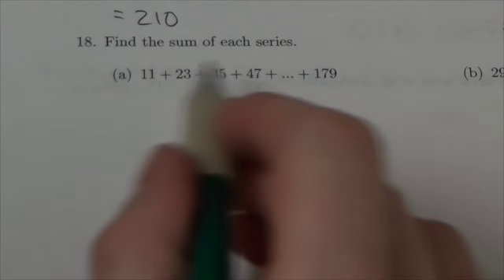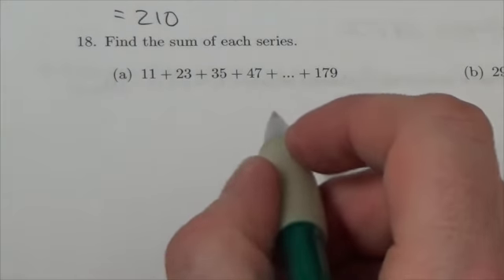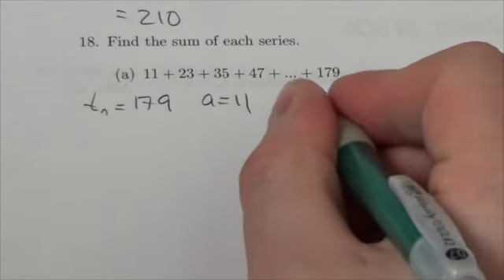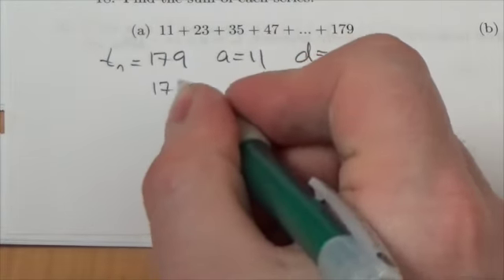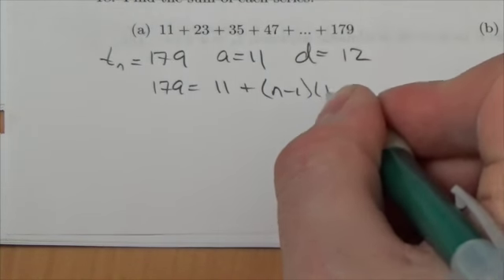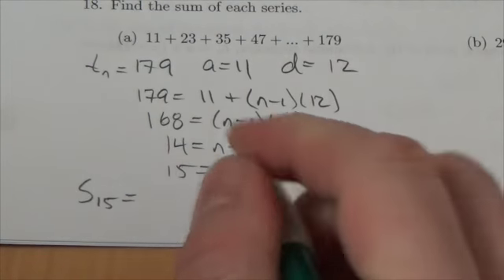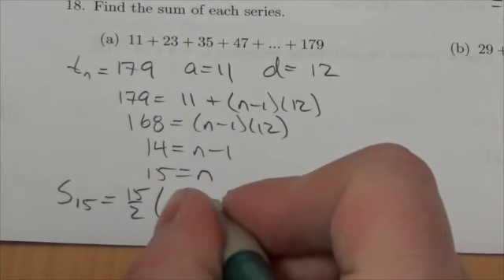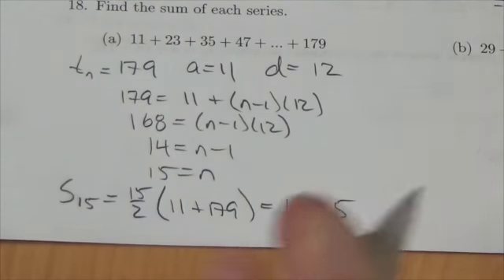Math 20-1 Sequences Review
Find the sum of an arithmetic series given the last term.